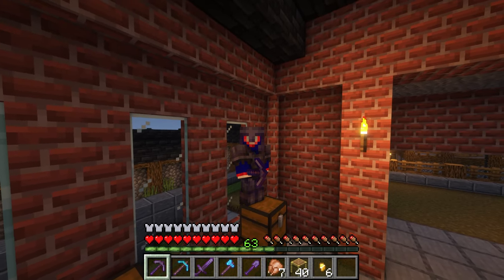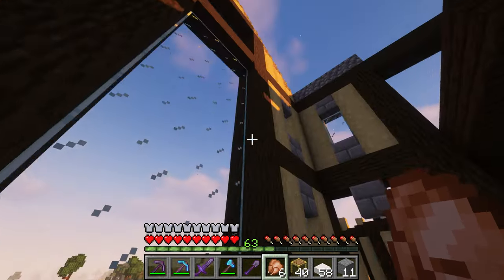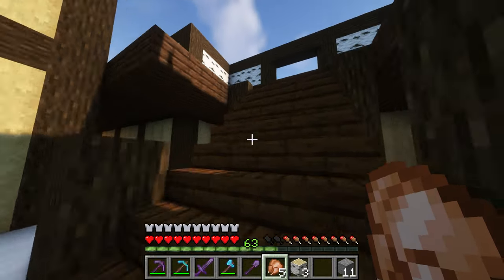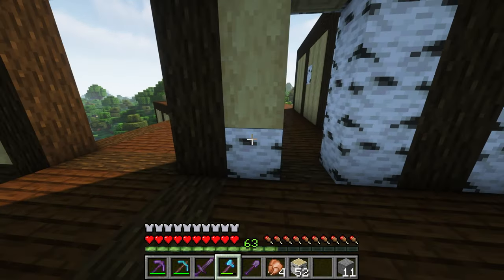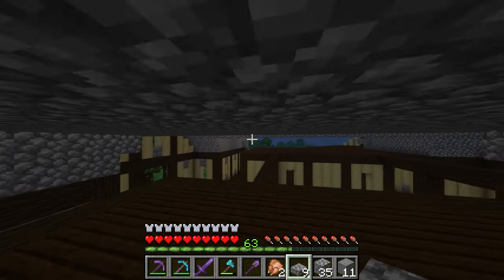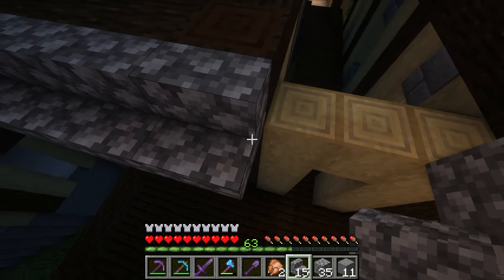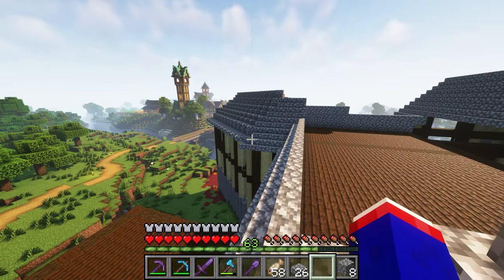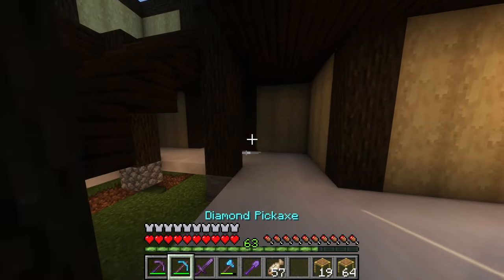ALMOST DONE! [74] - Back To "Beta" Days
Welcome to "Back To 'Beta' Days," a series in which I focus on the nostalgic elements of Minecraft to develop a chilled out sense to the game. Watch it to fall asleep, feel comforted, binge, or eat. In this episode, I continue work on my mansion! Please enjoy and relax. :)